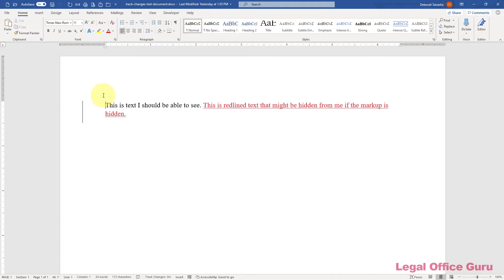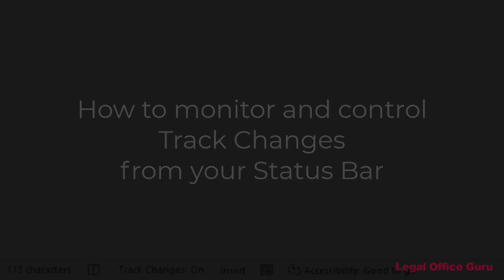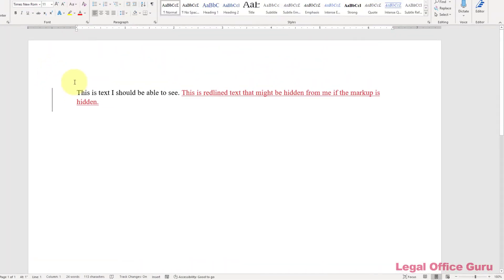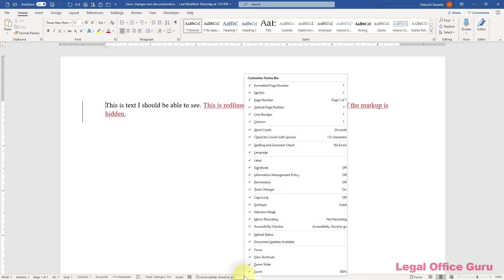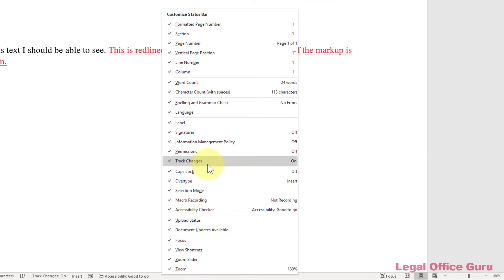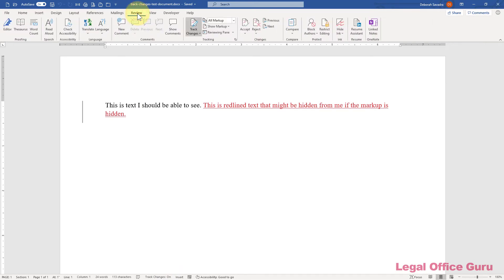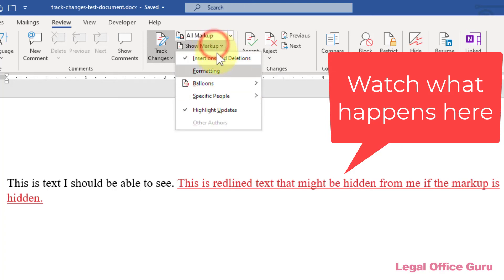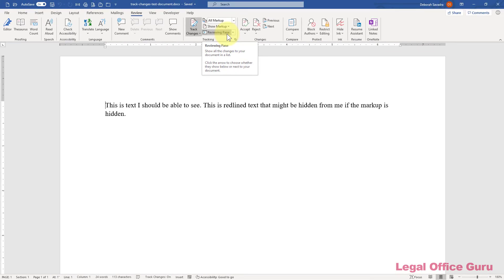Control and monitor Track Changes on the Status Bar in Microsoft Word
Get one-click access to the Track Changes feature in Microsoft Word by enabling it on the Status Bar. It'll not only allow you to turn Track Changes on and off, it'll give you an at-a-glance security check about whether your changes are being tracked without your knowledge.